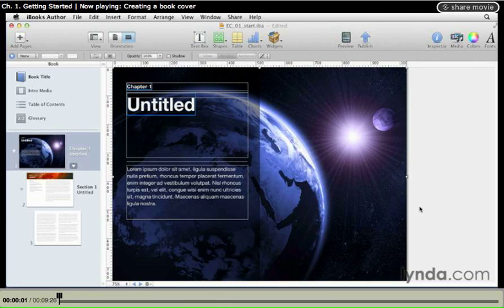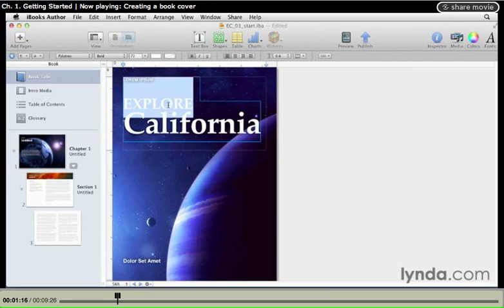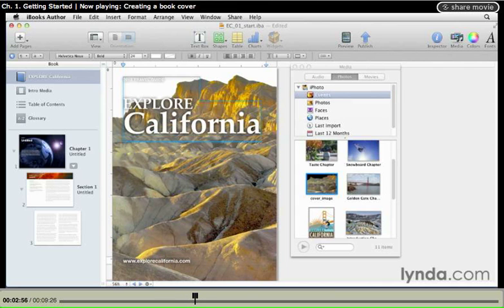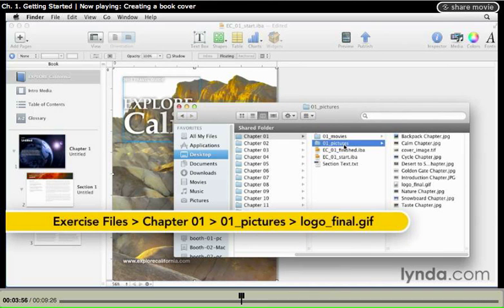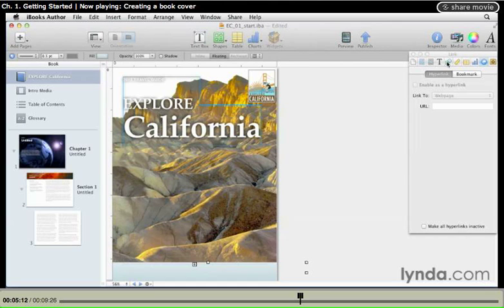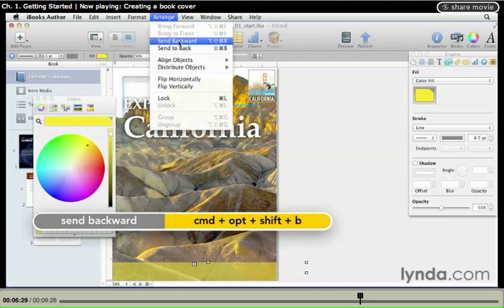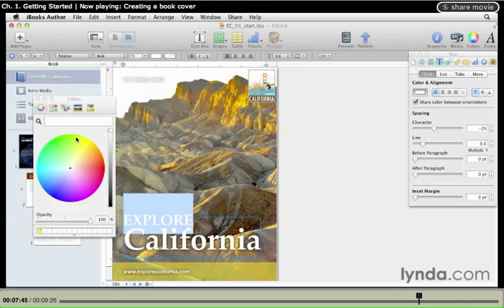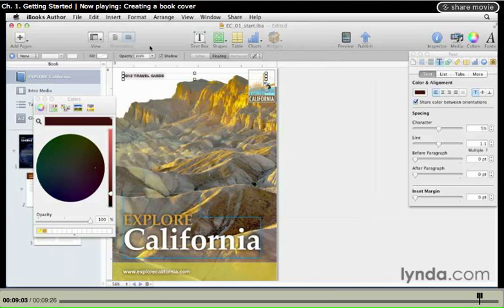1 5 Getting Started Creating a Book Cover